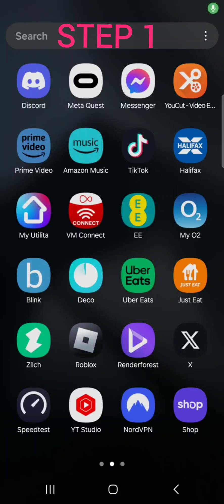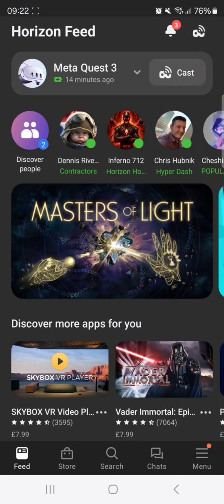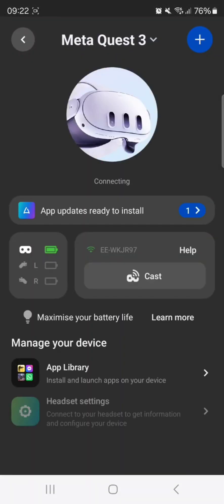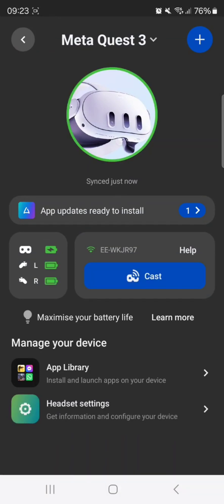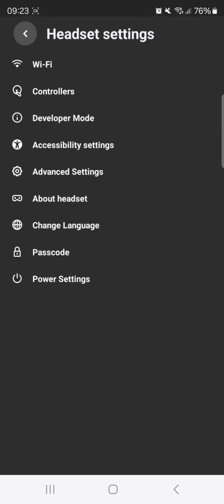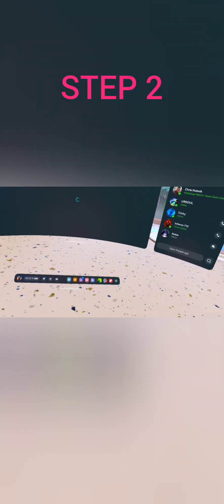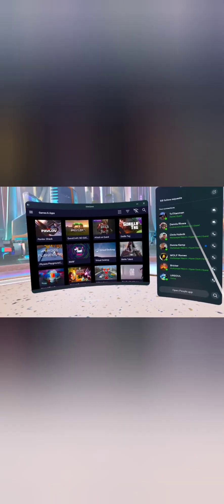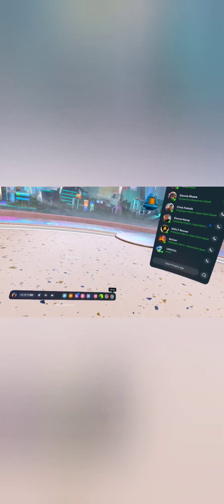Sideloading Discord on to my Meta Quest 3 for standalone discord comms. check description.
This is great for pro esport players to communicate with their team!

Not only that now that you have sidequest in your headset you no longer need to connect to pc to get those games on sidequest!!